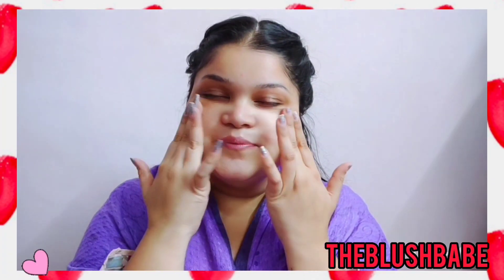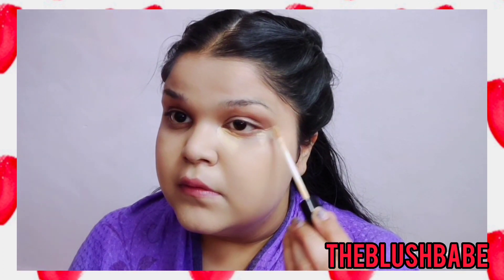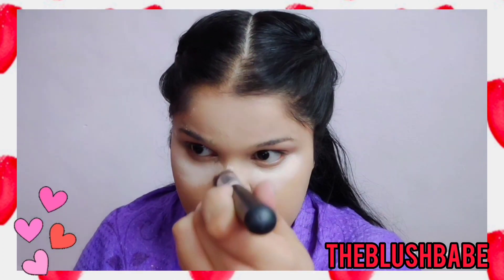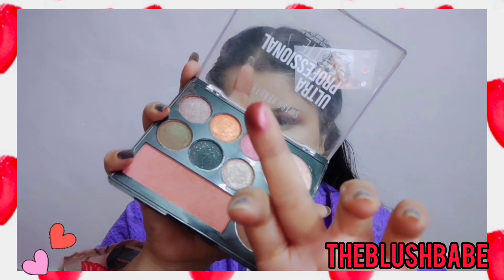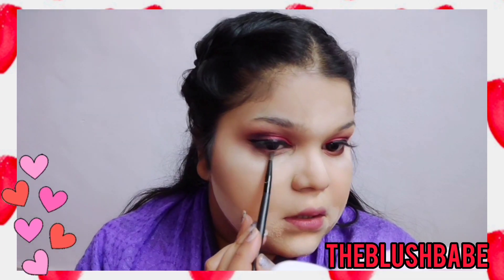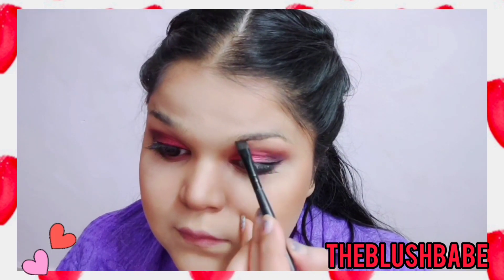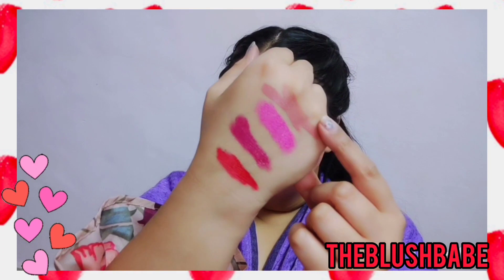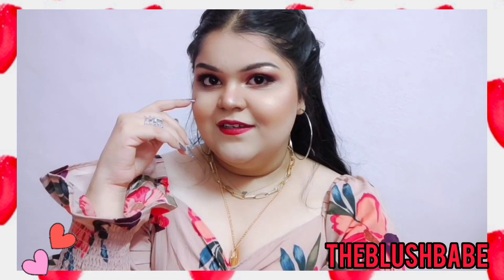Get Ready With Me For A Date ❤️ | Easy Valentine's Day Makeup Look!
Hello My Beautiful Blush Babies!

So here's a Valentine's Day Makeup tutorial which is super easy and elegant at the same time. You can rock this on any outfit f your choice and if you consider recreating it, then tag me, I'd love to see you beautiful people and I really hope that you guys will enjoy!

(I DO NOT HOLD ANY RIGHTS TO THE MUSIC NOR DO I INTEND TO COPY/STEAL)